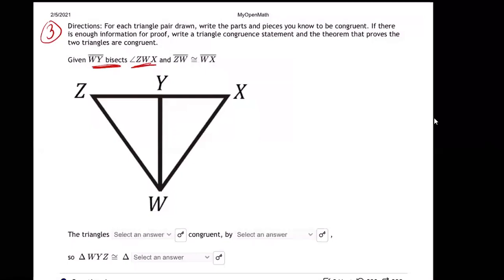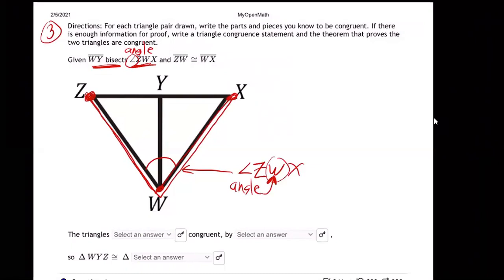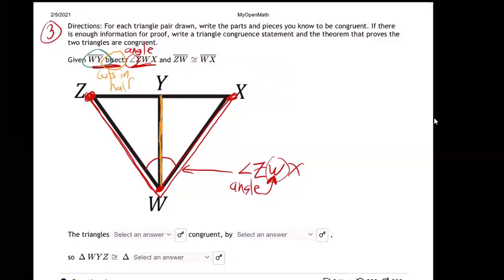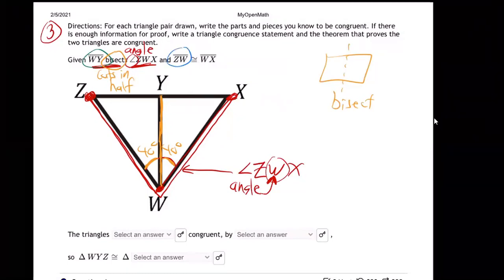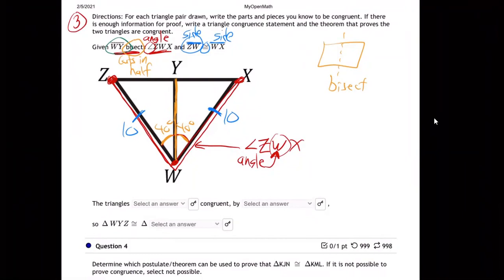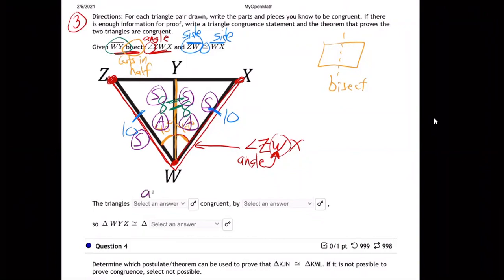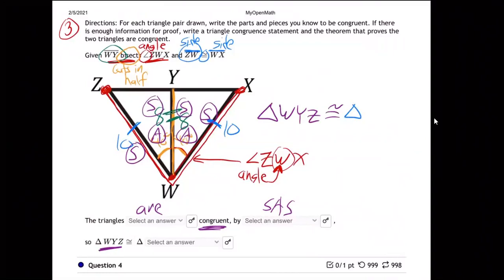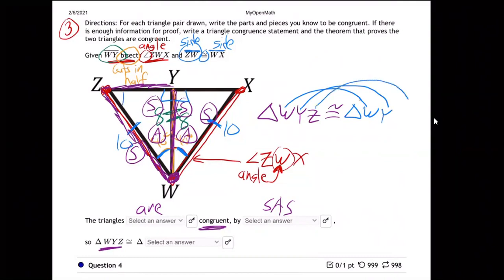m10b-Unit 2 Lecture HW #1 - 3